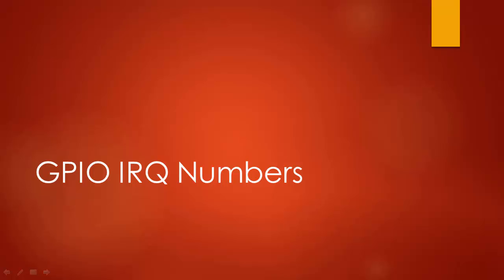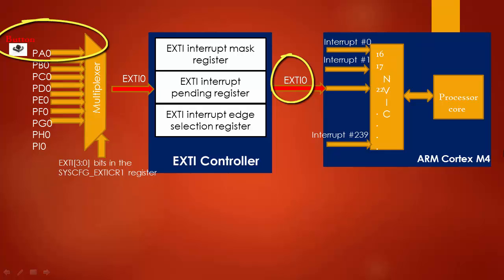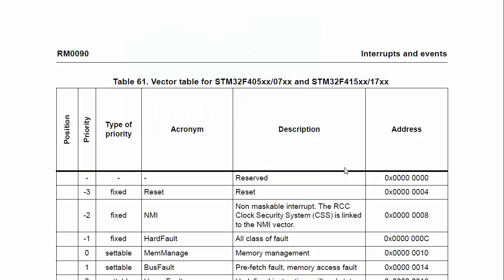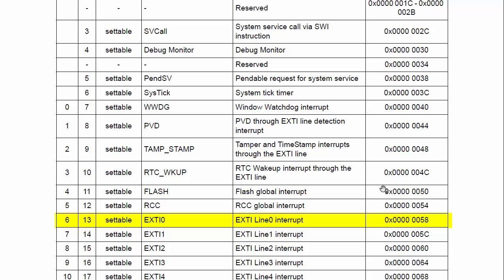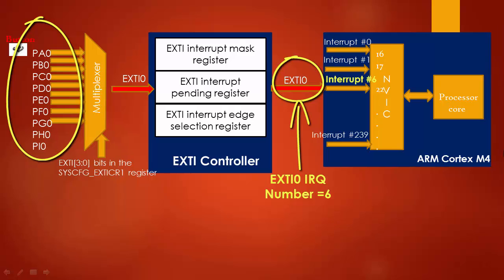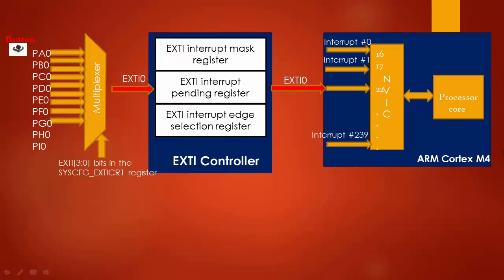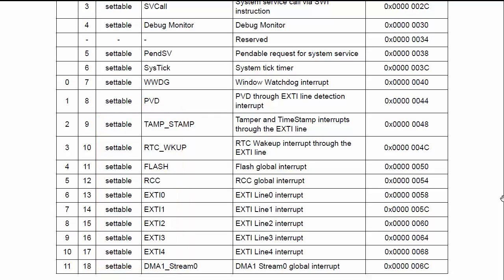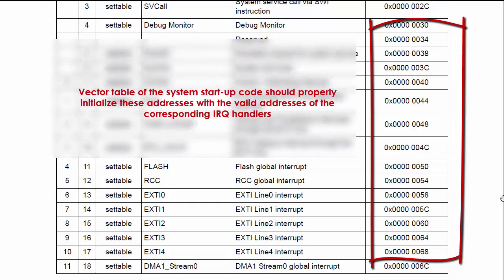GPIO: Understaning GPIO IRQ numbers In STM32F4xx Microcontroller